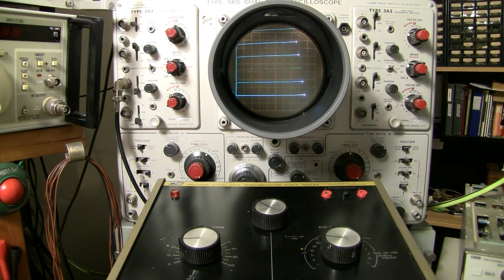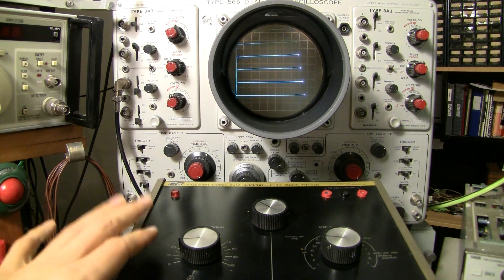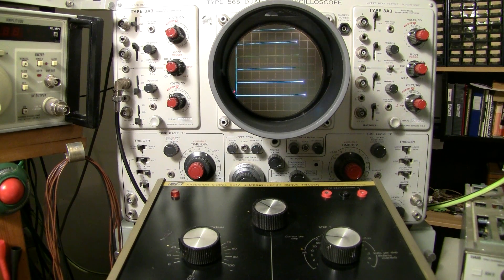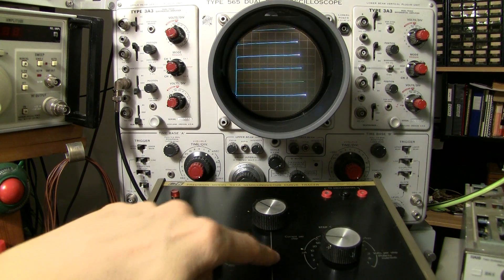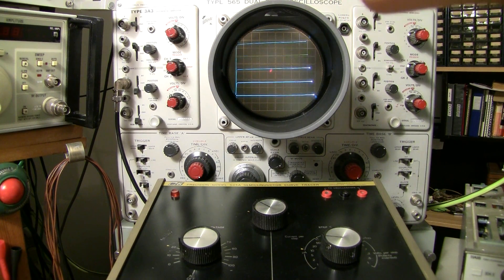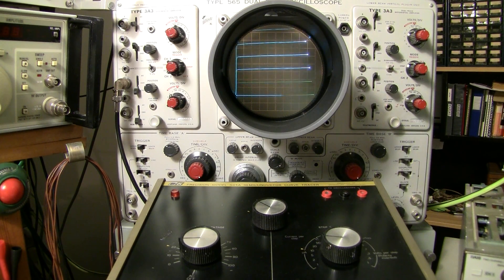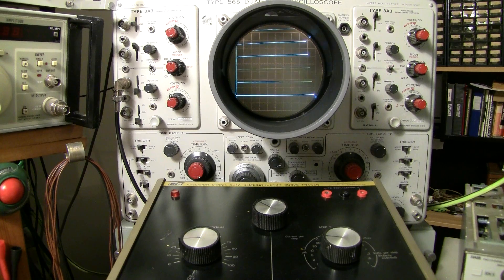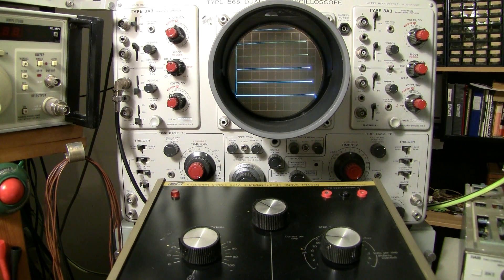How to use a Curve Tracer to determine Transistor gain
Quick video on how to identify unknown transistors using a curve tracer. This video focuses on "hfe" AC Beta or AC Current gain, which is a dynamic current gain measurement.